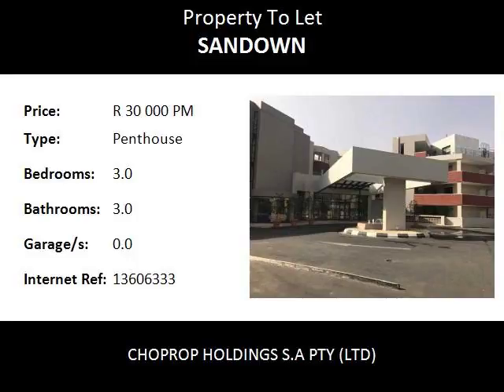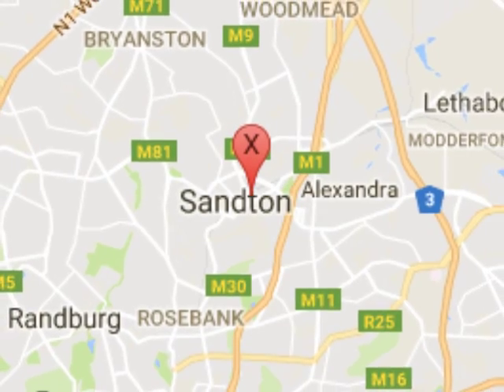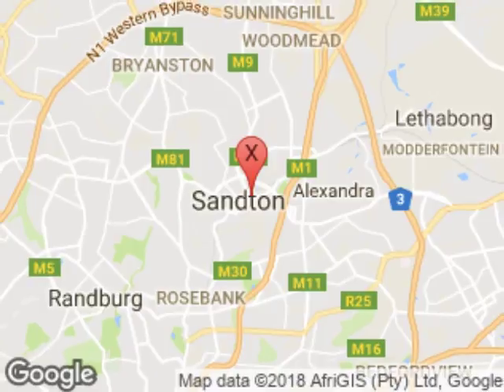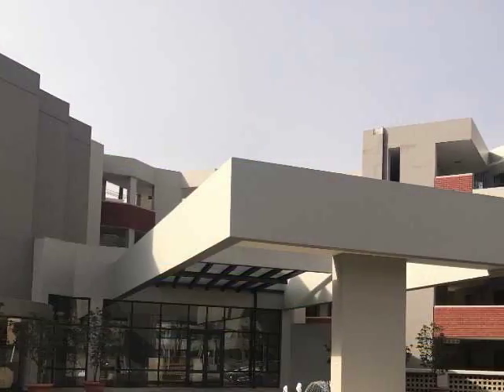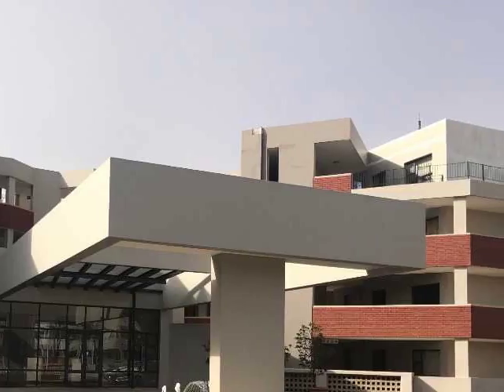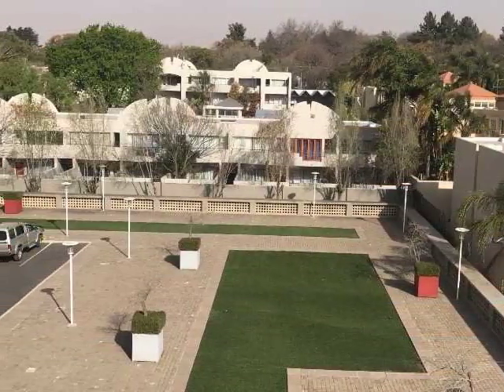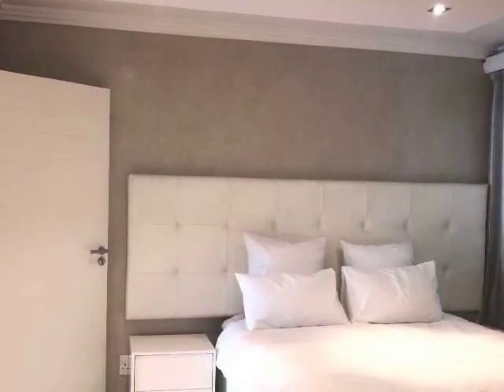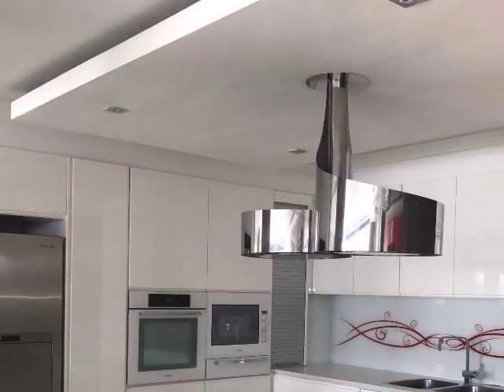3.0 Bedroom Penthouse To Let in Sandown, Sandton, South Africa for ZAR R 30 000 Per Month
Bedrooms: 3.0
Bathrooms: 3.0
Garages: 0.0
Price: R 30 000 Per Month

Property Description:

Sandton Sandown
Penthouse Apartment, 3 bedroom, 3bathroom, Sandton, Available Immediately
A 3 bedroom 3 bathroom penthouse, 2 ensuite penthouse in the heart of Sandton.  This is a fully furnished apartment and is available for immediate occupation.  Spacious and bright apartment with open plan lounge, kitchen and dining area.  There is a jacuzzi in the lounge that overlooks the beautiful views of Sandton.  CLose to all amenities and easily accessible to the highways.
Kitchen is fully fitted with stove and oven.  This is a stunning apartment with great views.  The main bedroom has an adjoining small study.
There is 2 parkings for this unit.  24 hour double security. Ideal for a family or corporate rental

3 bedroom 3 bathroom penthouse, 2 en-suite
Penthouse in the heart of Sandton
Fully furnished
Spacious and bright apartment
Jacuzzi
Views of Sandton
Kitchen is fully fitted
Small study
2 parkings
24 hour double security